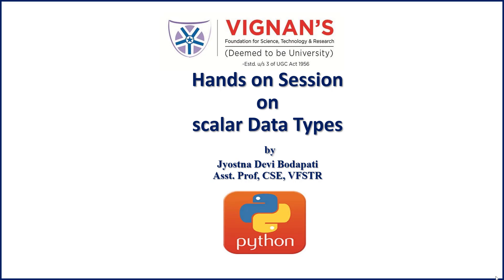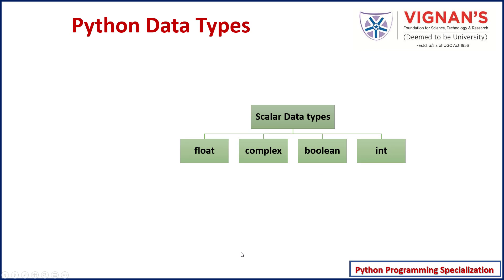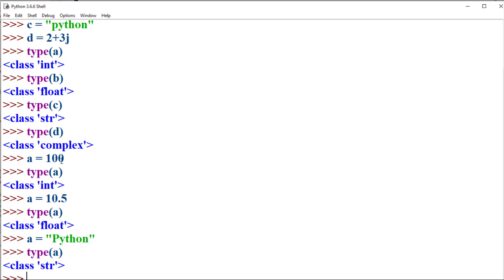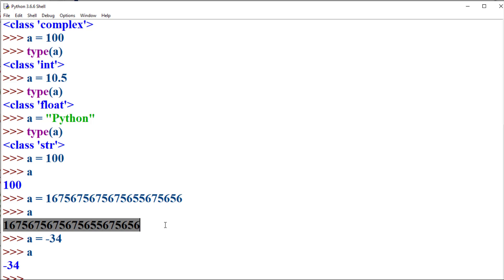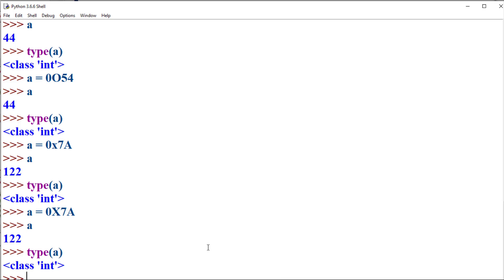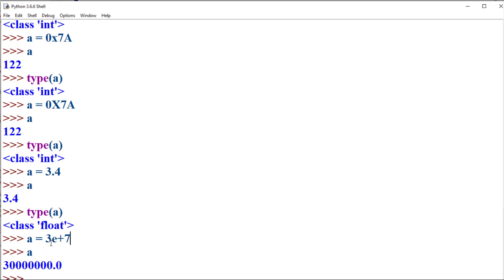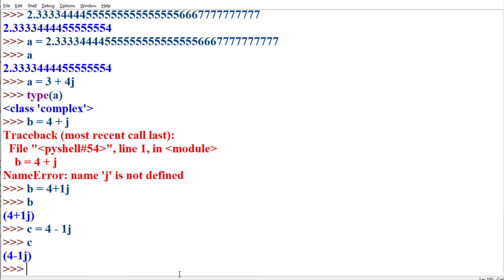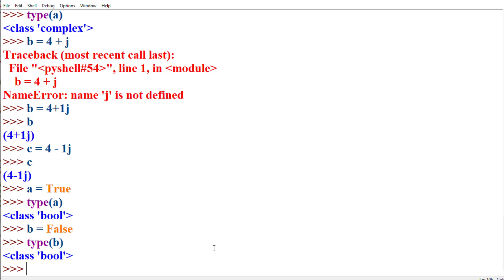Python Scalar Data Types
Python Scalar Data Types (int, float, complex and boolean)